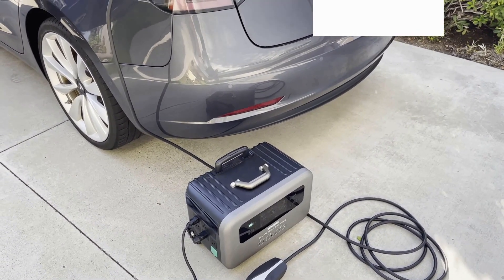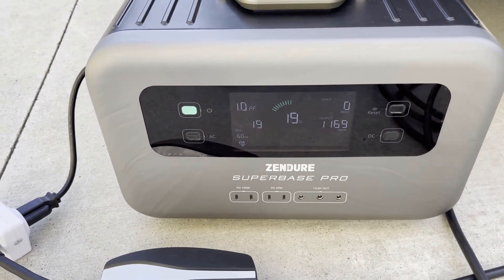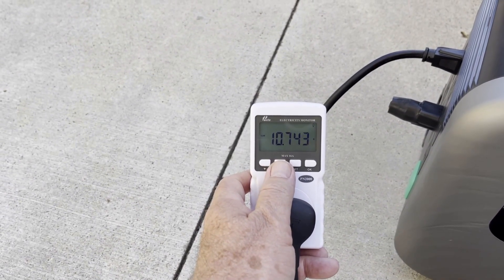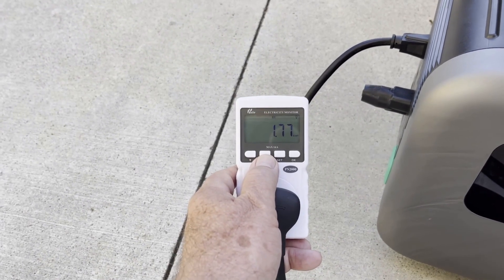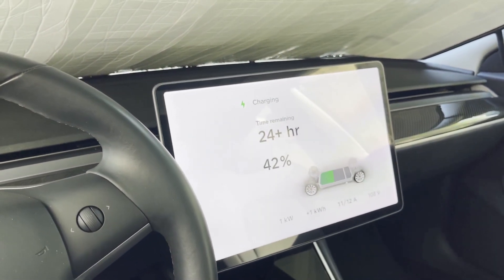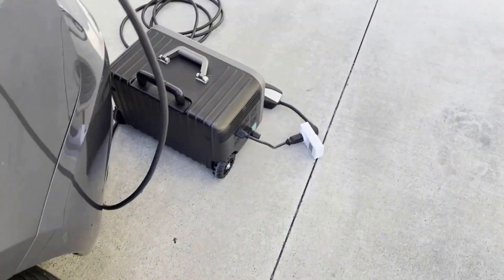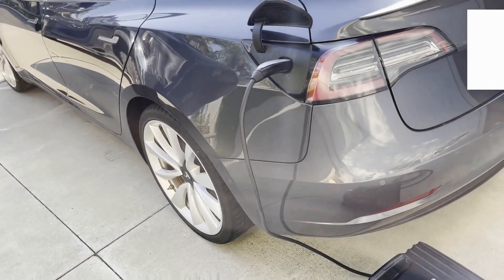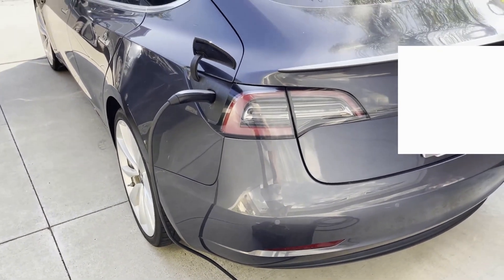How many miles can SuperBase Pro charge your tesla?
Extra 7~9 miles! Thanks Mark!

· Ultra-fast Recharge Speed, Up to 80% in One Hour via AC or Solar
· 2,096Wh Capacity and 2,000W AC Output
· 14 Output Ports for All Your Devices
· Portable, Durable, and Ready to Roll
· Intelligent and Intuitive App Control
· Powerful Dual Processors & 6.1‘ Large Display
· EV-Grade Batteries to Guarantee Safe Operation and a Long Life Cycles